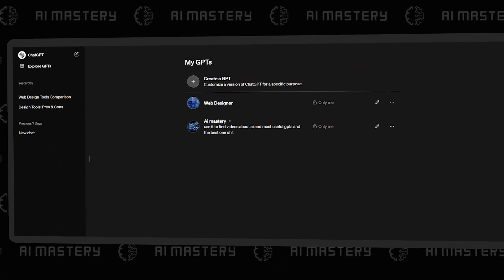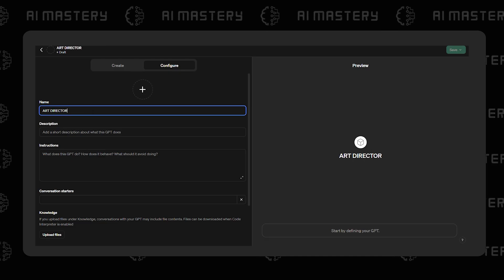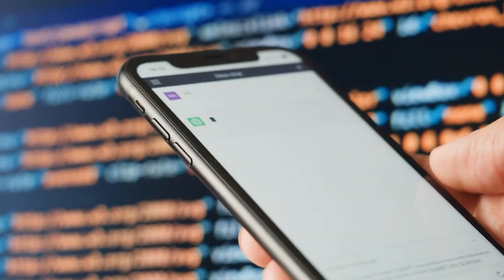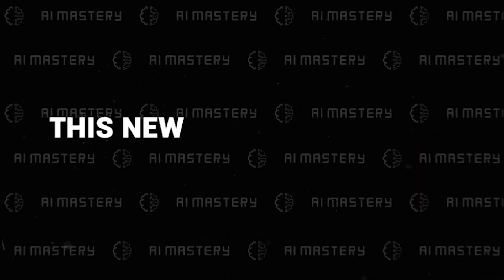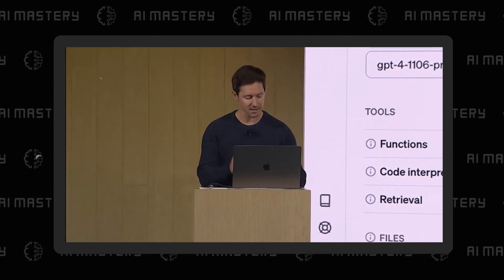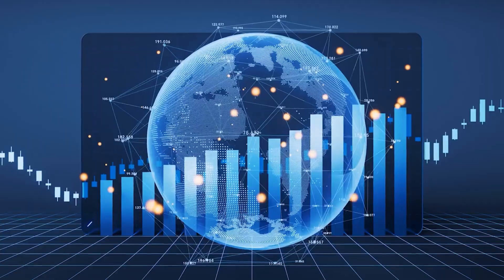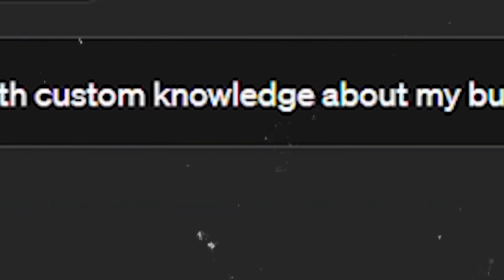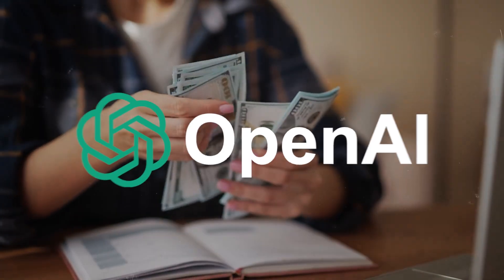The Right Way to Create Custom GPTs in 2024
In this video, I'll reveal a lesser-known way to create custom GPTs that function much better - and it might surprise you.

🙏 Learned something new? Hit LIKE! 👍